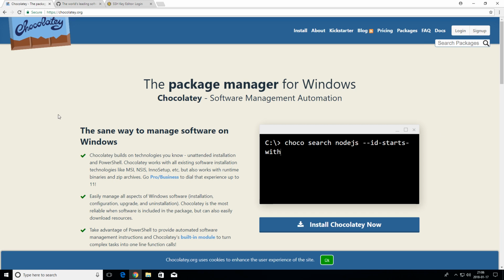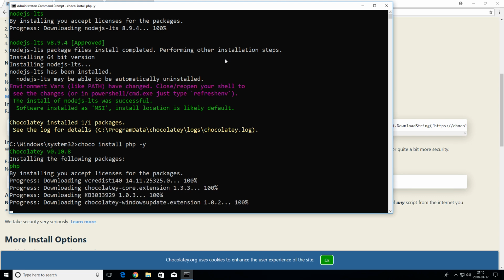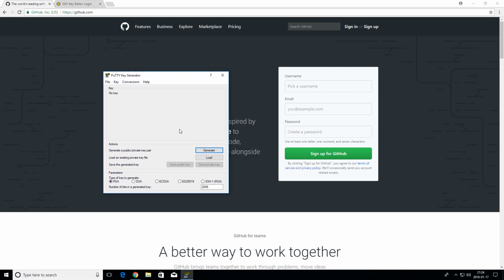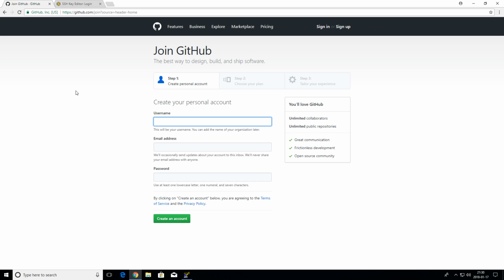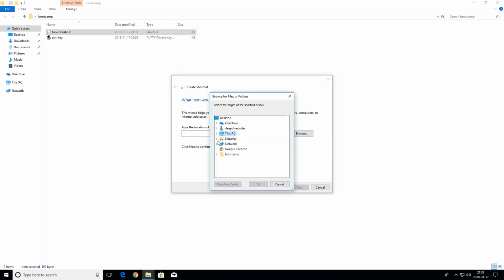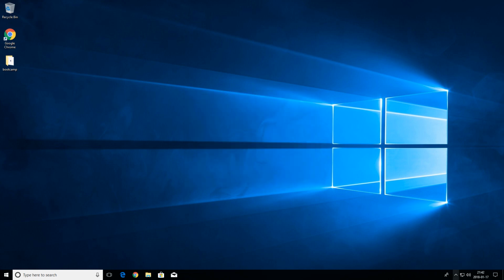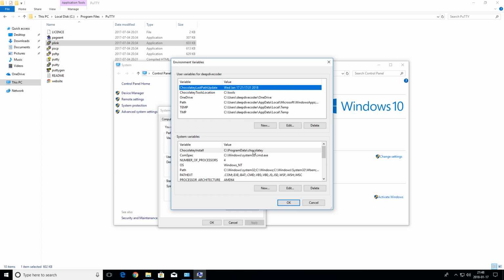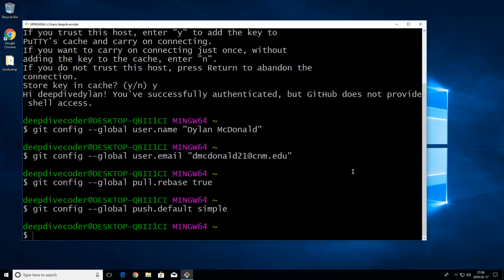Configuring PuTTY and git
This screencast covers how to setup PuTTY, an SSH key, and git on Windows.